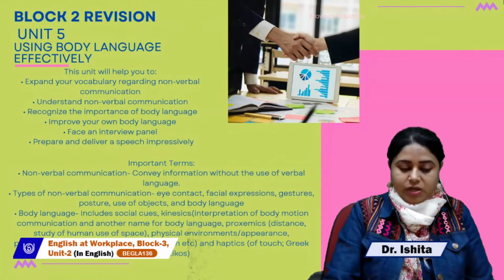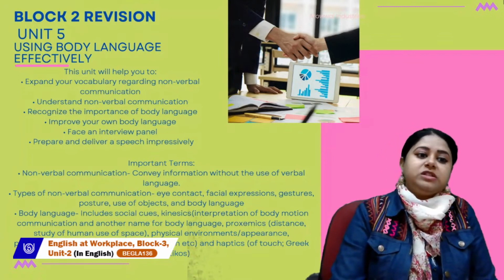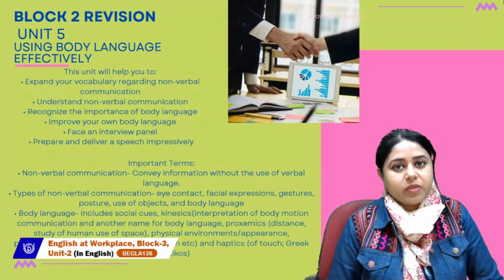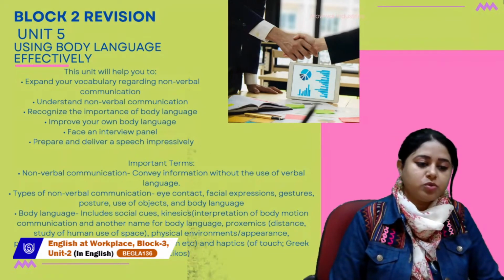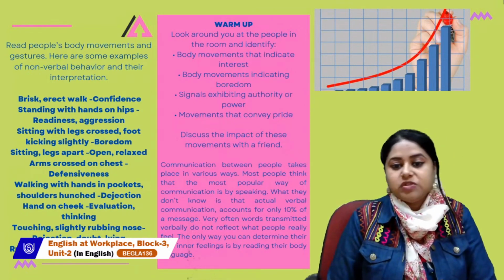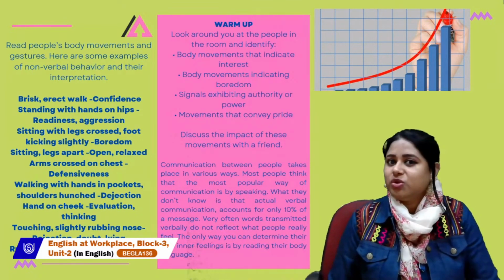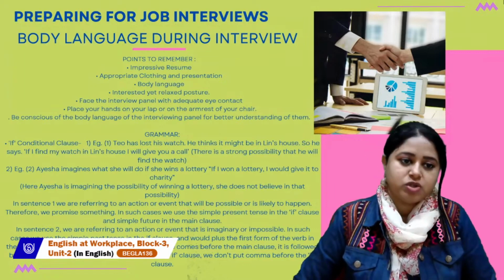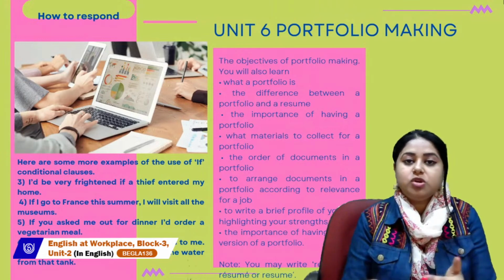IGNOU BEGLA-136 Online classes |IGNOU BEGLA-136 IMPORTANT QUESTION, TOPICS, BAG, BCOMG, BSGC, PART-3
BEGLA 138 CLASS IGNOU

ALL INFORMATION ABOUT IGNOU

IGNOU

ADVERTISEMENT -

ASHISH VERMA

DON'T CALL PLEASE  ONLY TEXT

( PURCHASE IGNOU SOLVED ASSIGNMENT

   EXAM NOTES - GUESS PAPER ETC

begla 136 IGNOU CLASS
begla 136 IGNOU CLASSES
begla 136